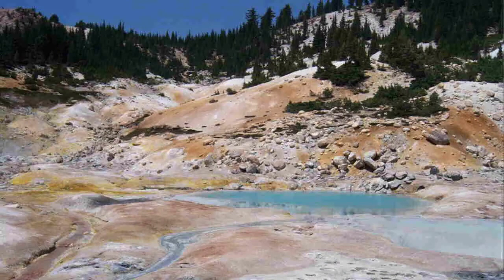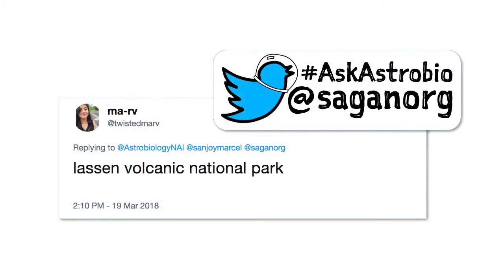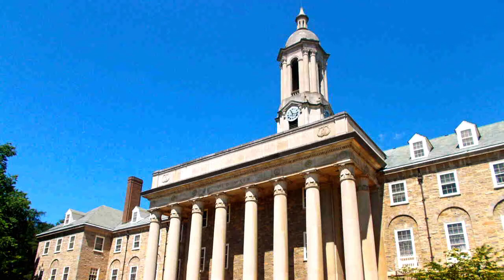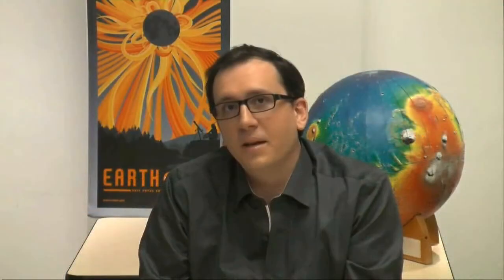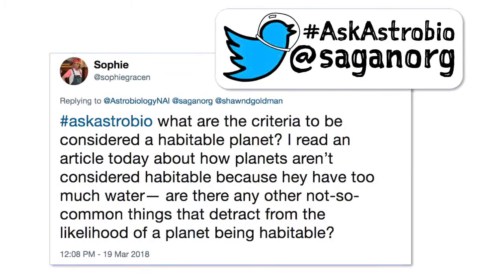Ask An Astrobiologist: Computer Modeling and Searching for Biosignatures with Shawn Domagal-Goldman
Once a month, SAGANet hosts a program called "Ask an Astrobiologist", where the public is invited to interact with a high-profile astrobiologist, who replies to twitter, facebook, and chat questions live on video.

Each session lasts about an hour.

Ask An Astrobiologist: Episode 12
Computer Modeling and Searching for Biosignatures
Hosted by Dr. Sanjoy Som (Blue Marble Space Institute of Science)

Featured Guest: Dr. Shawn Domagal-Goldman (NASA Goddard Space Flight Center)

Directed by Mike Toillion (NASA Astrobiology Program)